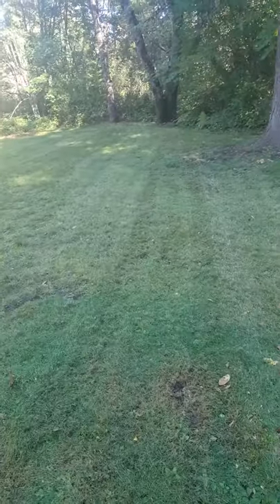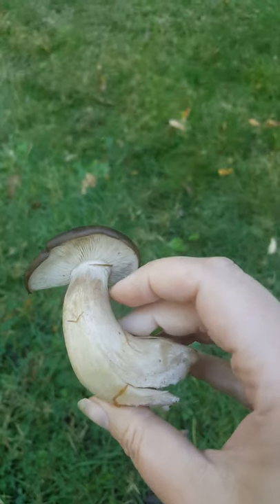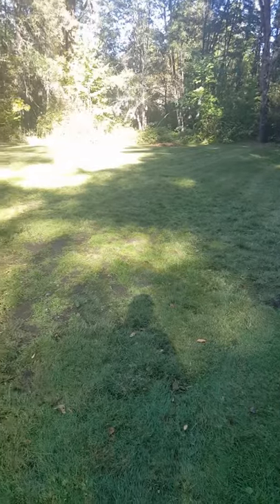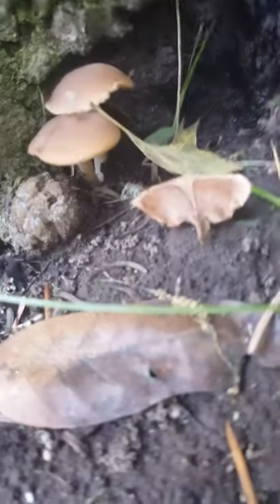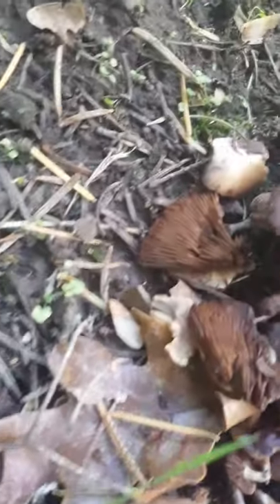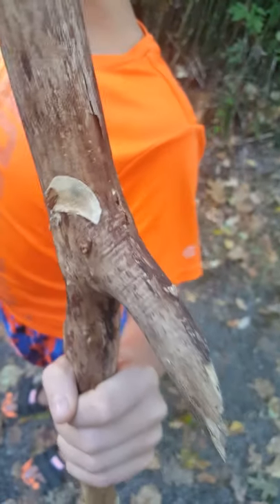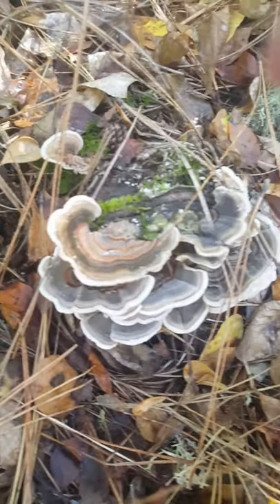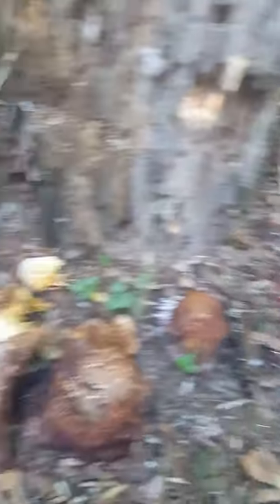5th Grade Botany Field Trip Part 1: Fungi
Come join Mrs. Richardson on our first 5th grade botany field trip! We're exploring different fungi found at McGregor Park on the Rogue River.